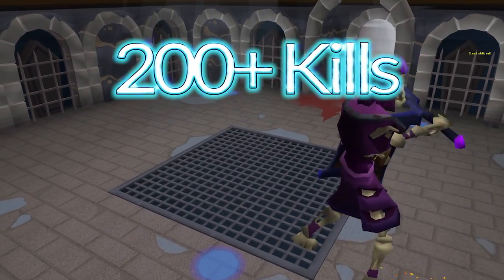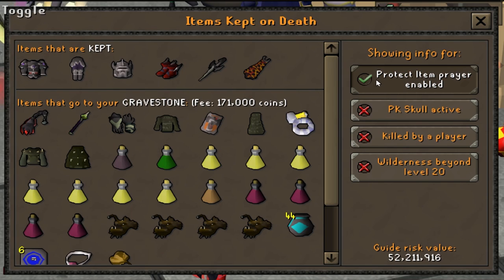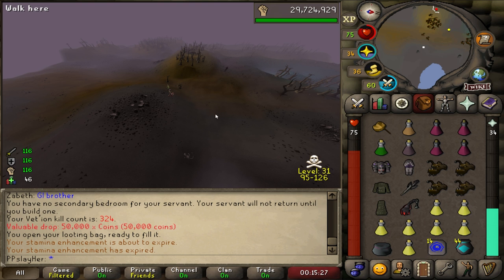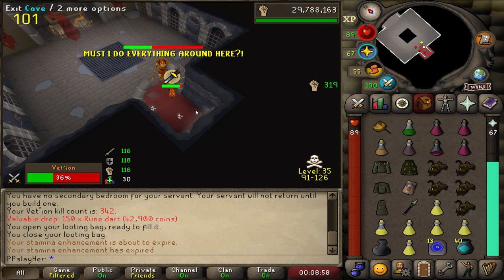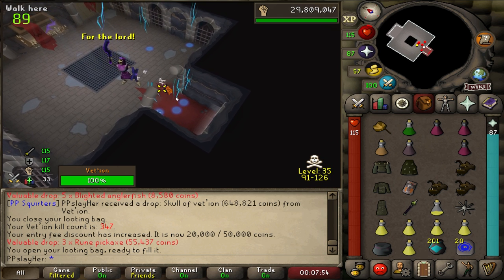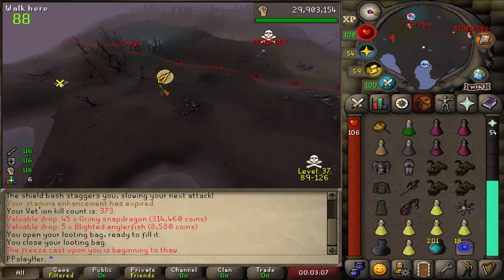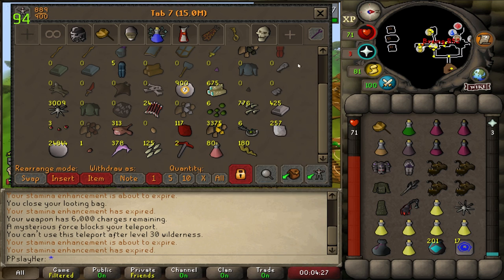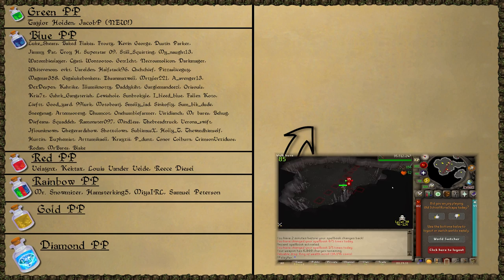How to Kill Vet'ion Without Dying (Multi)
Showing a way to survive in the most hostile multi area.

osrs wildy runescape vet'ion guide